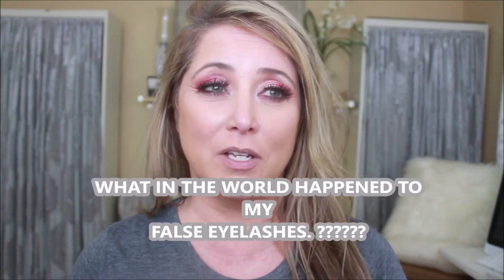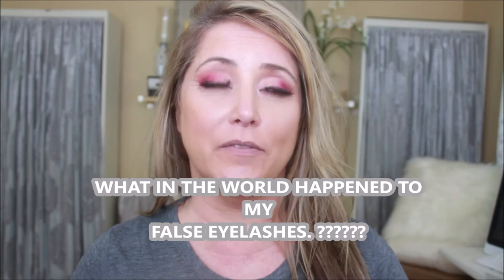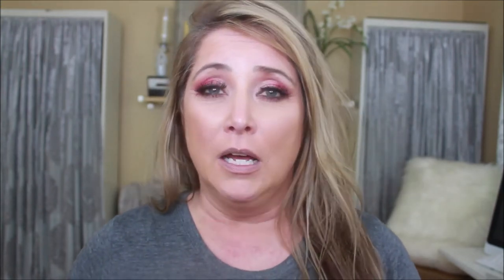Milani Conceal + Perfect Foundation + Concealer All Day Wear Test